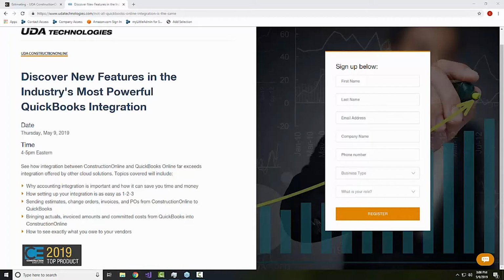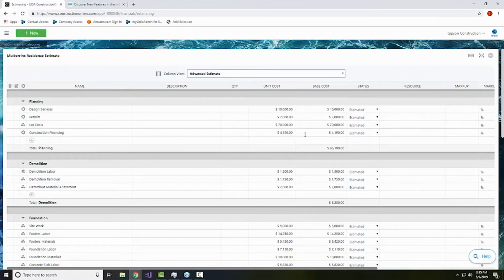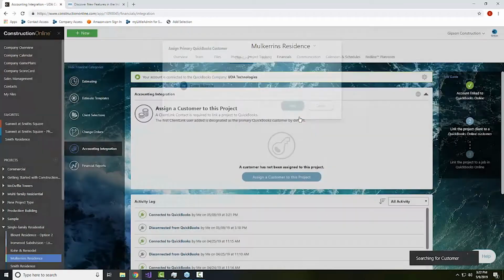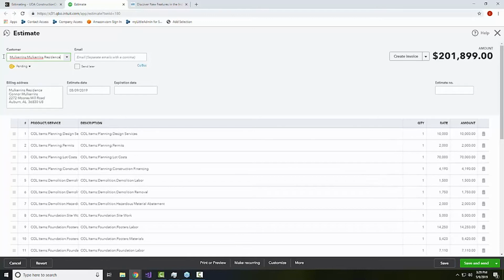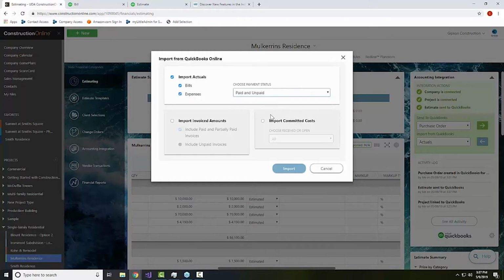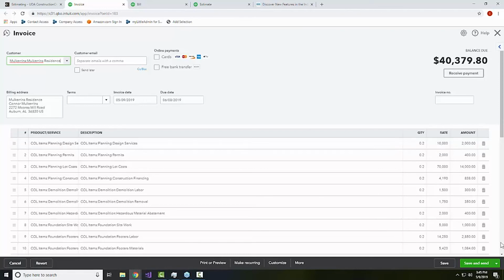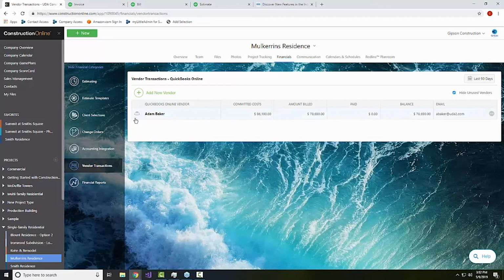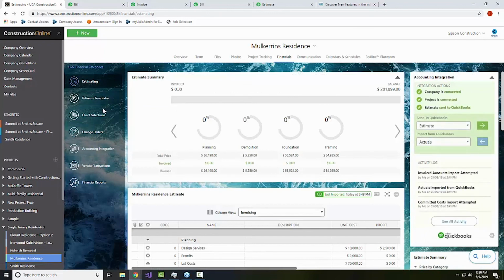Discover New Features in the Industry's Most Powerful QuickBooks Integration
See how integration between ConstructionOnline and QuickBooks Online far exceeds integration offered by other cloud solutions.